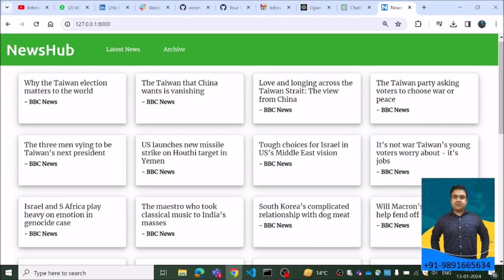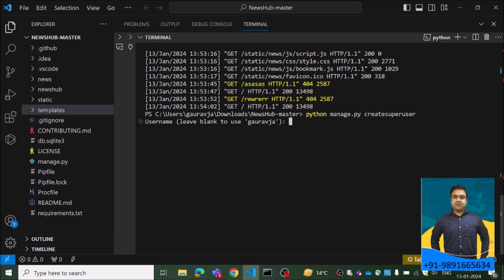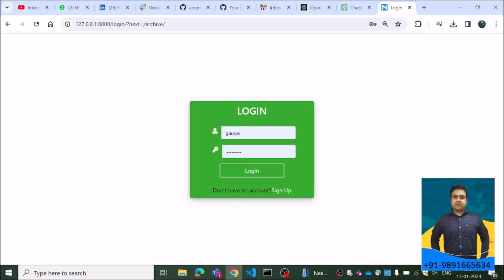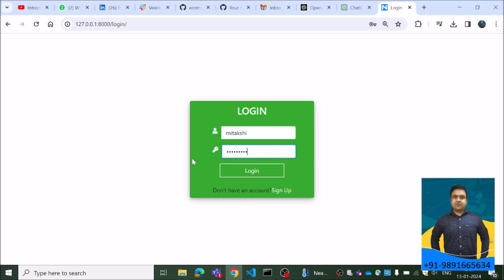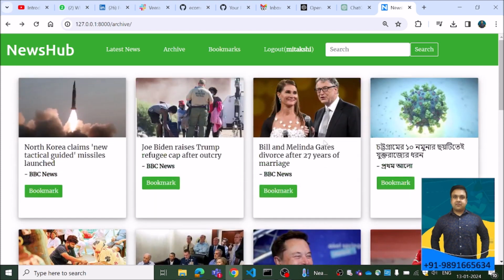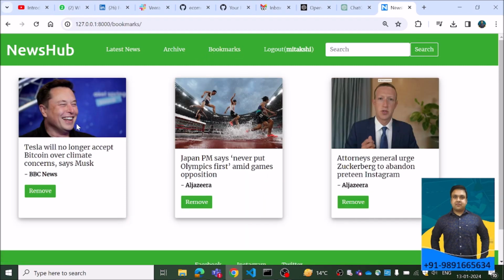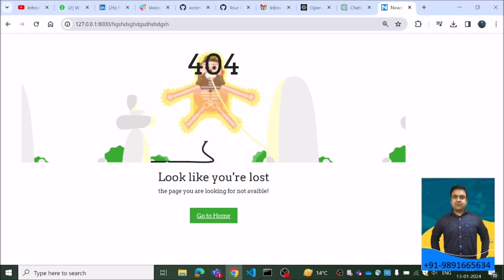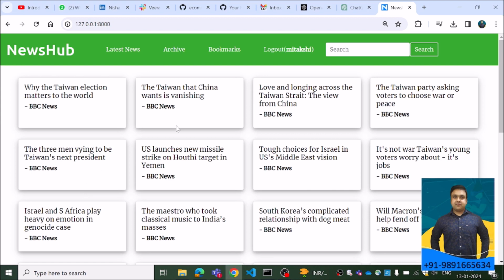🚀 Building a Real-Time News App with Django Tutorial 🚀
Welcome to another exciting tutorial on our channel! In this video, we'll guide you through the process of creating a Real-Time News App using Django, a powerful web framework for Python.

📰 Project Overview:
In this project, we'll leverage Django's capabilities to build a modern, real-time news application. Our app will feature live updates, user authentication, and a clean, intuitive interface. Whether you're a beginner or an experienced developer, this tutorial will provide valuable insights into Django development.

🔧 Key Features:

Django Framework: We'll explore the basics of Django and how to set up a project.
Real-Time Updates: Implementing real-time functionality using Django Channels for instant news updates.
User Authentication: Secure your app by adding user authentication to ensure personalized experiences.
Interactive UI: Design a user-friendly interface with Bootstrap to enhance the user experience.
⚙️ Technologies Used:
Django
Django Channels
Bootstrap
This tutorial is suitable for developers of all levels. Beginners will gain a solid understanding of Django fundamentals, while experienced developers can enhance their skills by learning about real-time functionality and user authentication.

🕒 Timestamps:
00:00 Introduction
02:12 Setting Up the Django Project
05:45 Django Channels Configuration
10:30 Real-Time Updates Implementation
15:20 User Authentication Setup
20:45 Designing the User Interface
25:30 Testing and Deployment

Happy coding! 🚀✨